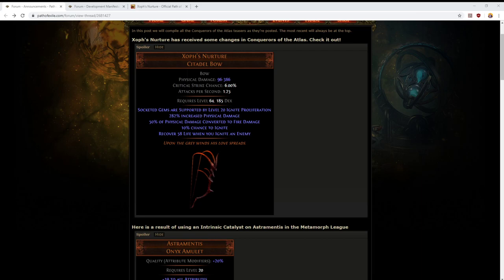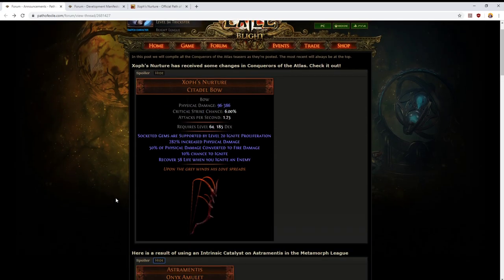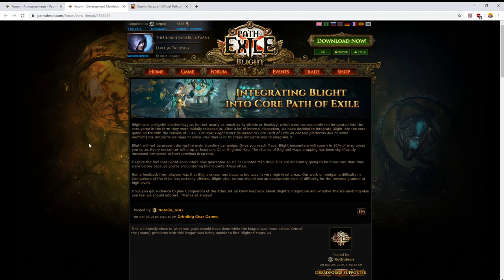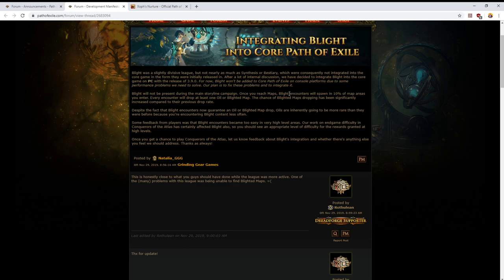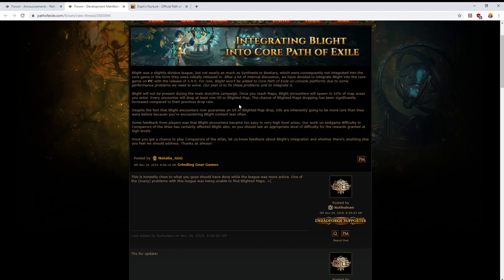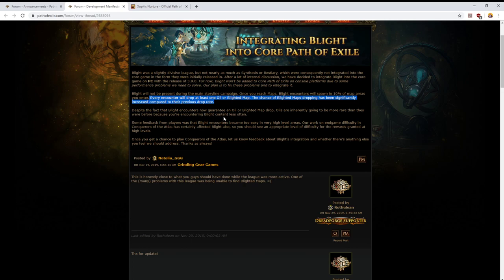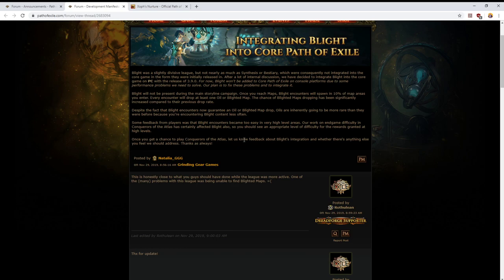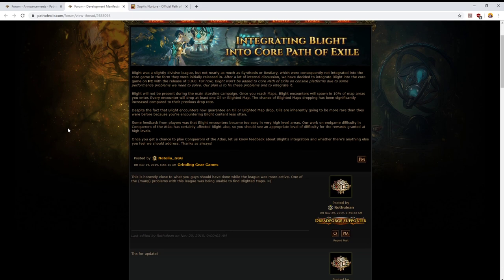Path of Exile - Conquerors of the Atlas - Blight in the Core Game and the end of Week One spoilers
Xoph's Nurture is being buffed.

Blight is going core, but in the most 'simple' way.